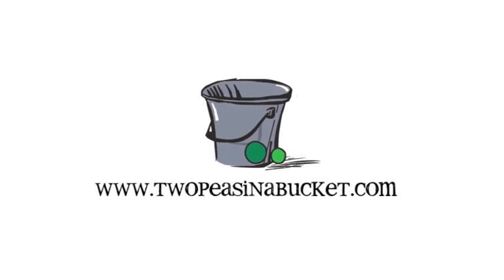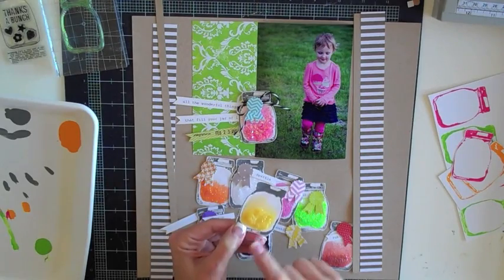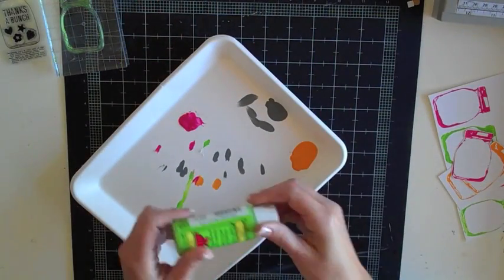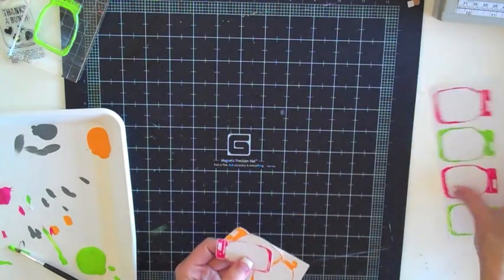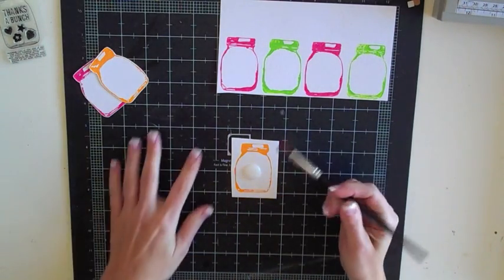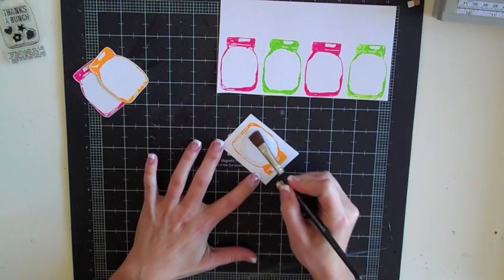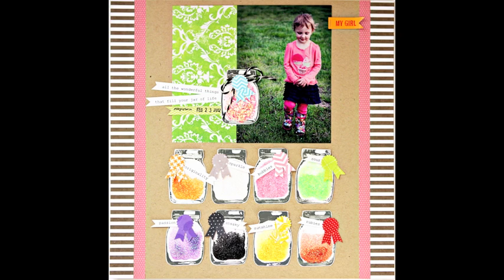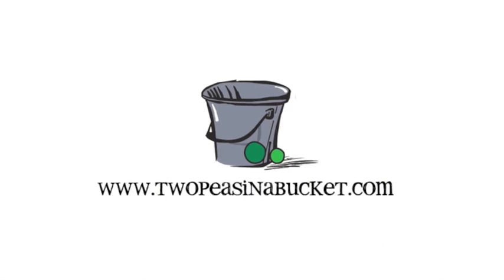Memory Keeping Mondays with Shannon Tidwell: Jar of Life